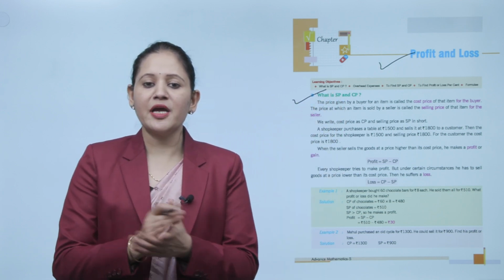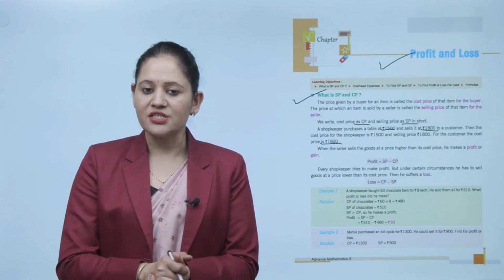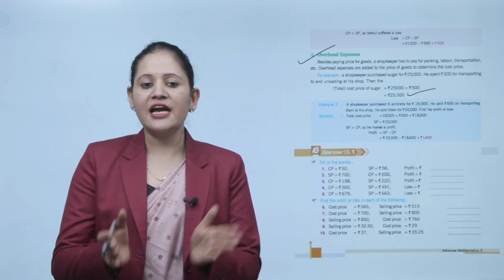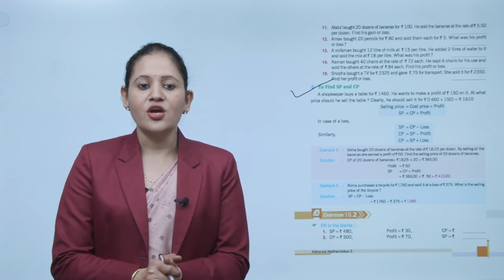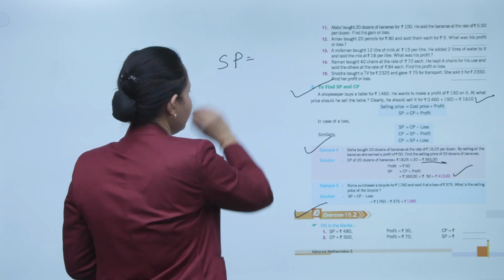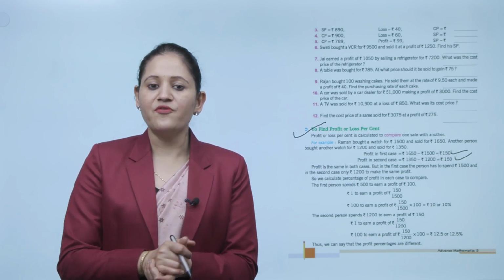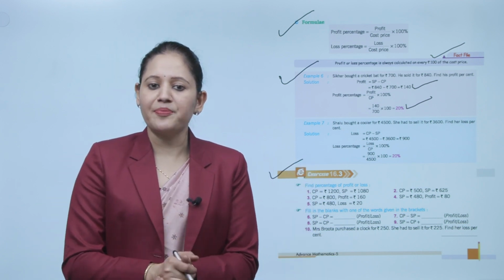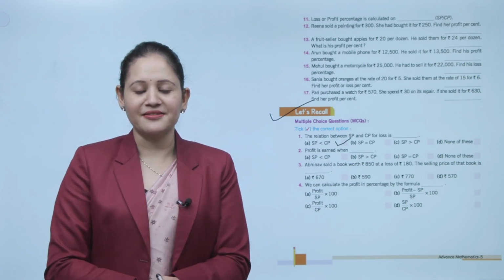Ch 16 | VUP | Advance Mathematic | Class 5 | Profit and Loss | For children